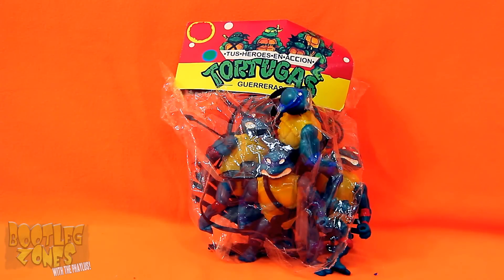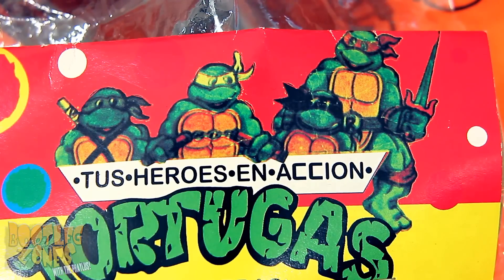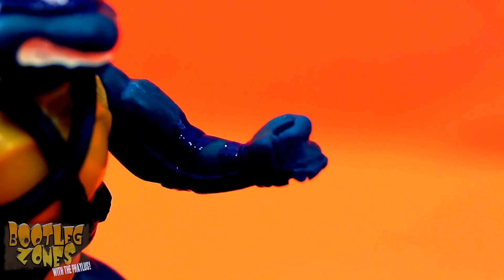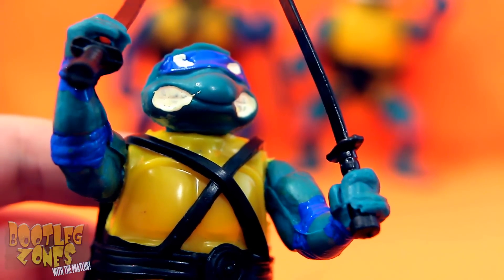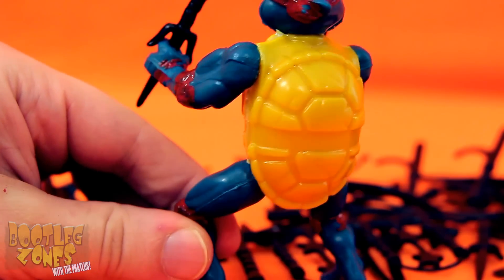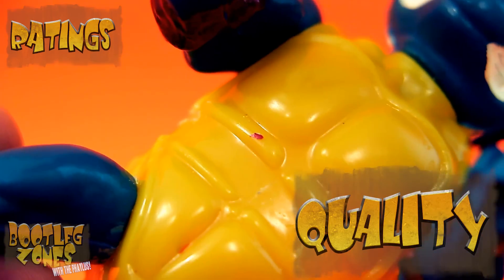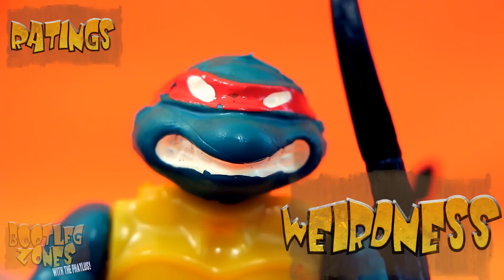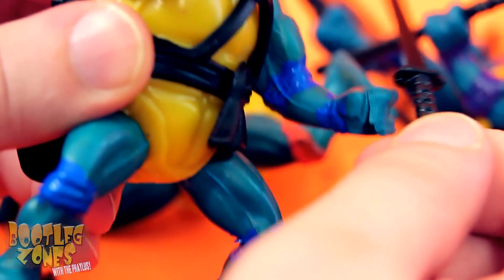Bootleg Zones: Mexican Crap TMNT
Mexican Teenage Mutant Ninja Turtles that are extremely lazily slapped together and stole another bootleg's name and packaging.